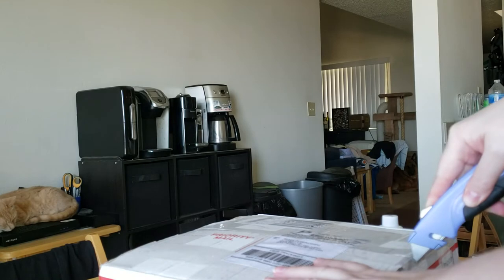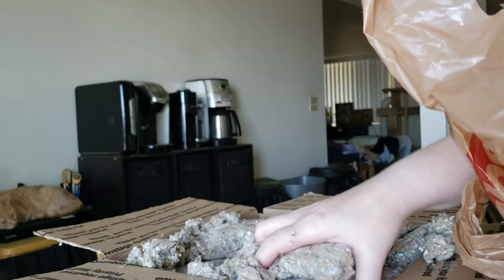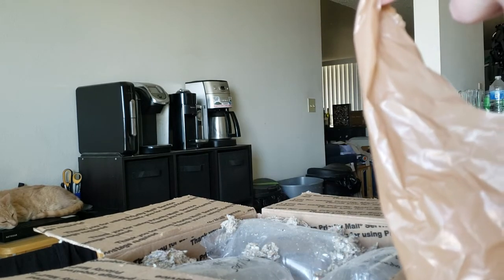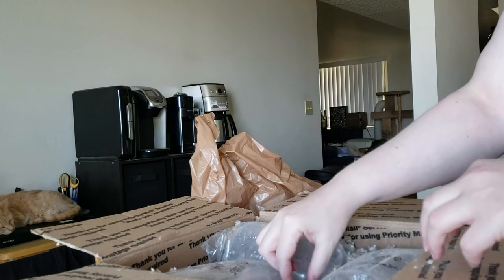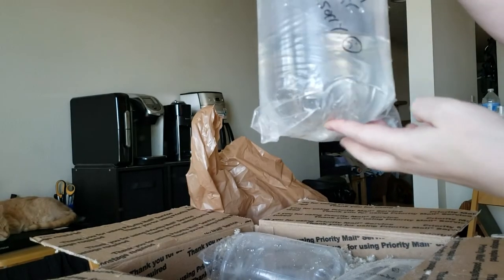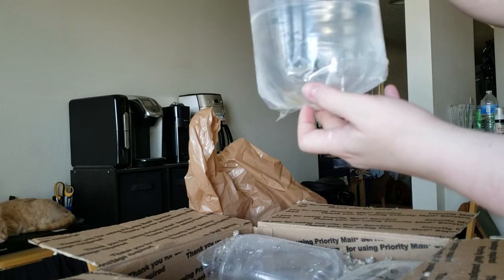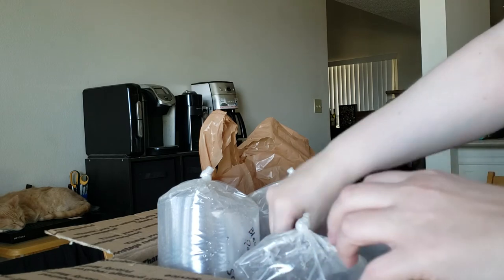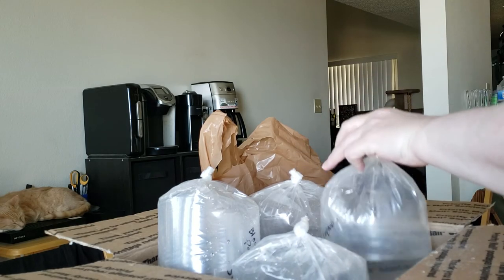New Guppies Unboxing from Michael's Fish Room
My first ever unboxing video! New Guppies from Michael's Fish Room. I got a pair of Panda Guppies, a trio of Yellow Micariff Guppies, a trio of Yellow Gold Cobras, and two pairs of Japan Blues. I'm very satisfied with how the Guppies were packed and shipped, very satisfied with the customer service I got from Michael of Michael's Fish Room.